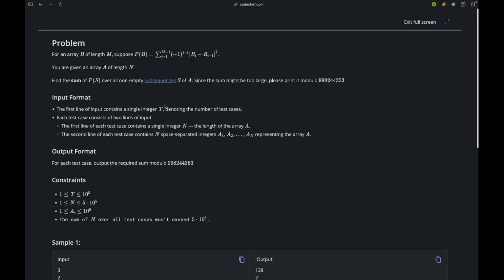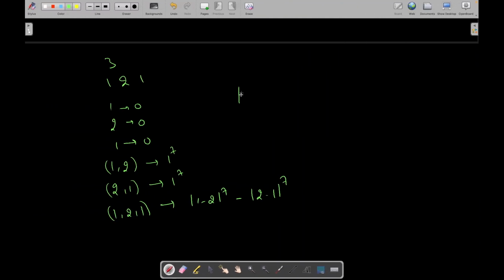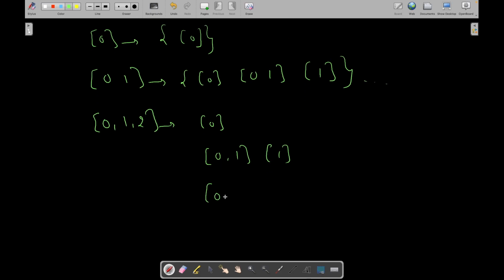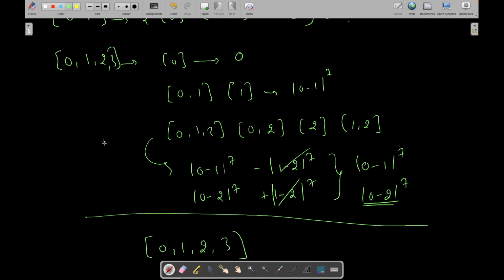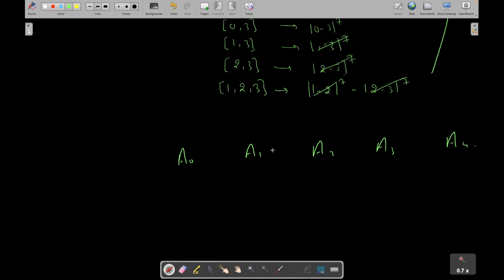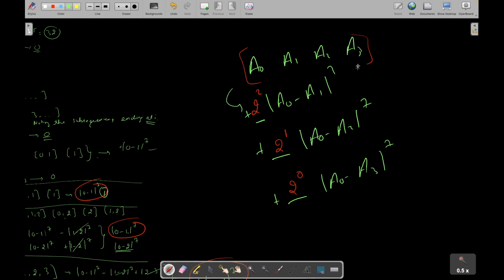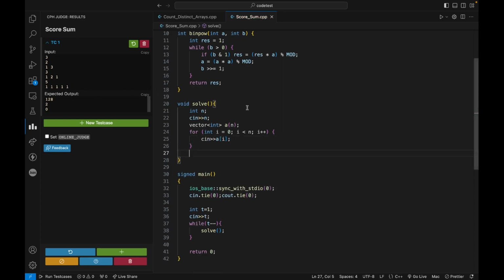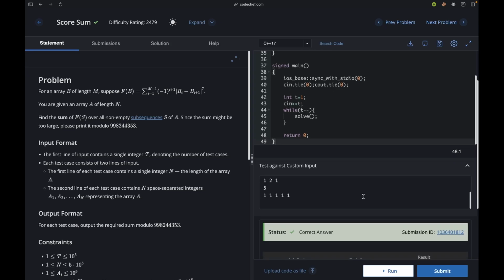Score Sum Codechef Solution | Starters 113 | Live Coding & Proof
in this video, I will the problem Make all Equal from starters 113 Codechef.

Time Codes:
0:00 - Intro
0:21 - Problem Statement
1:05 - Sample Testcases
3:50 - Approach
14:25 - Code
17:55 - Outro